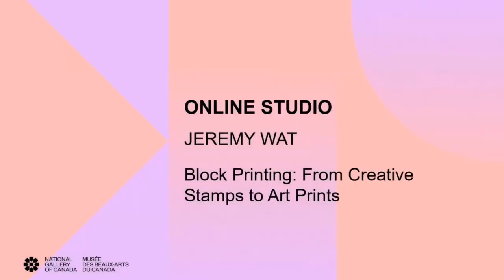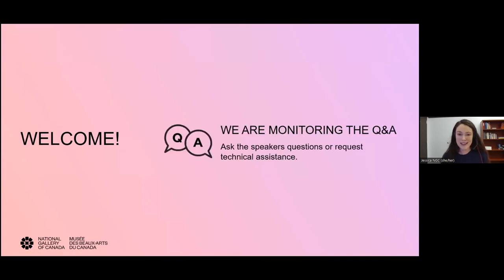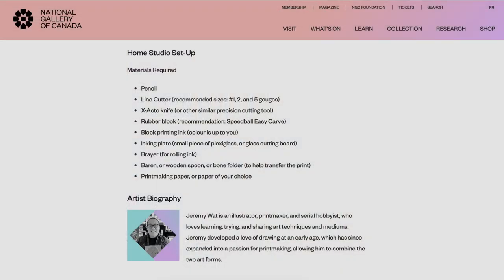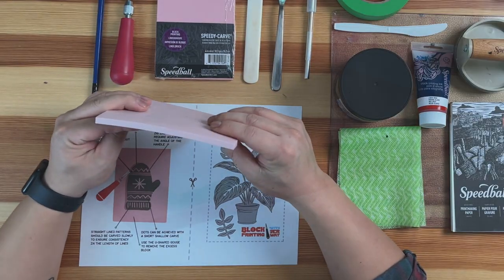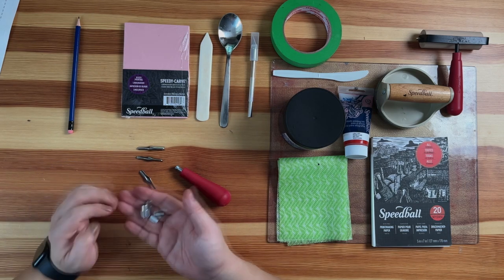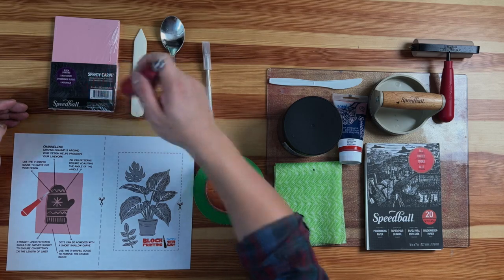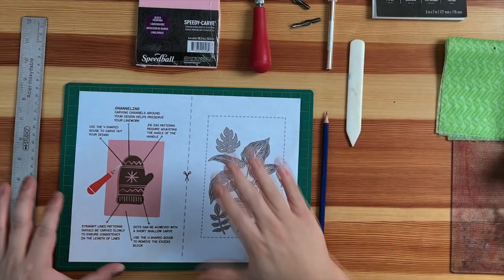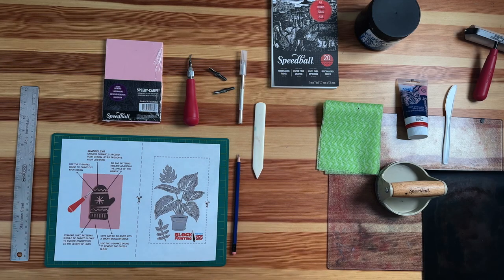Online Studio - Block Printing: From Creative Stamps to Art Prints with Jeremy Wat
This Online Studio workshop with artist Jeremy Wat (@made.by.jerwat) will help you to design, carve, and print your own stamp or art print. The session covers tool safety and the techniques needed to take an idea from your imagination all the way to a hand-carved print.

To access the Block Printing Reference Guide created by the artist

00:00
02:55 Materials Walkthrough and Setup Instructions
12:05 Transferring the Design
22:16 Carving the Rubber Block
47:50 Making a Test Print
51:27 Inking and Making a Print
54:43 Making a Puzzle Block Print
57:27 Q&A
57:49 Q&A: Linoleum vs. Rubber Block
1:02:24 Q&A: Positive vs. Negative Space
1:06:40 Q&A: Carving Safety
1:11:01 Q&A: Taking care of Your Finished Blocks
1:17:17 Q&A: Differences Between Inks for Printing
1:23:16 Q&A: Oil-Based vs. Water-Soluble Inks